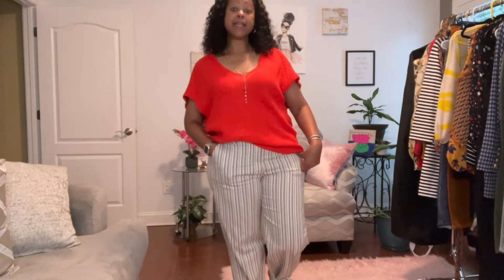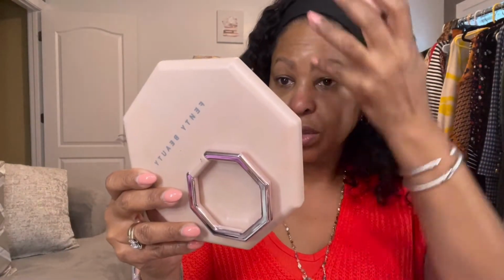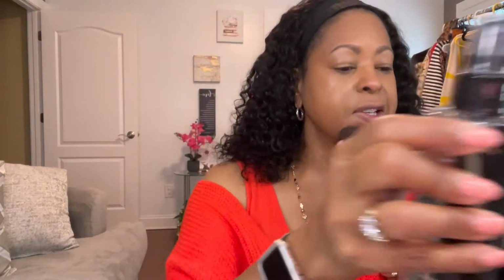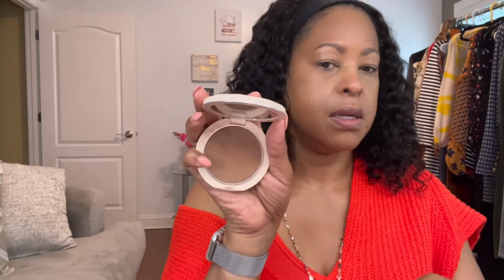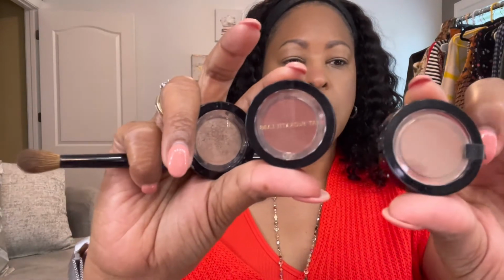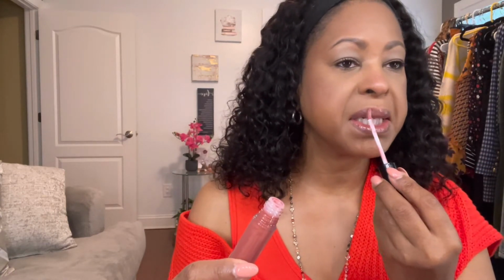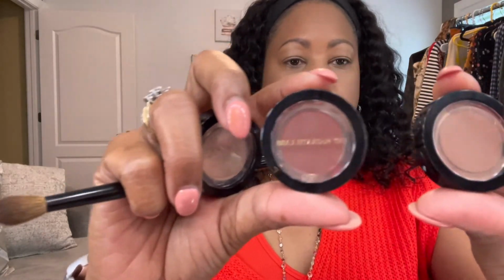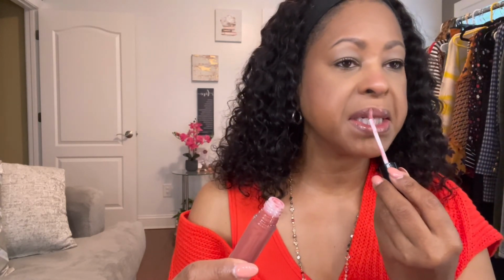Cabi, Pat McGrath makeup week in celebration of birthday🎊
Cabi clothing, Pat McGrath makeup week in celebration of her birthday 6/11

PM skin fetish foundation 21
Skin fetish sublime concealer 20/18
Sublime perfection blurring under eye powder
Eyeshadow Eyedols matte Statuesque, shimmer Celestial
Lipgloss Bronze temptation
Skin Fetish Desert Orchid blush
Dior bronzer #6

Cabi outfit
Busy tank red
Convertible Trousers
Ruby pullover